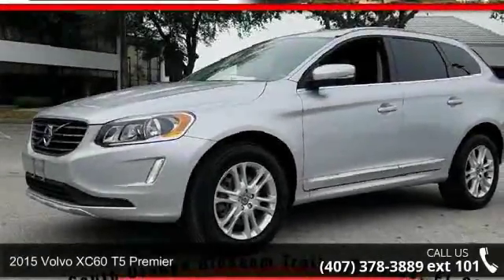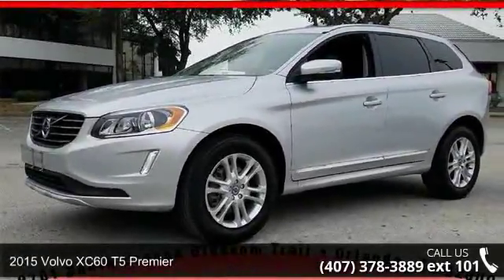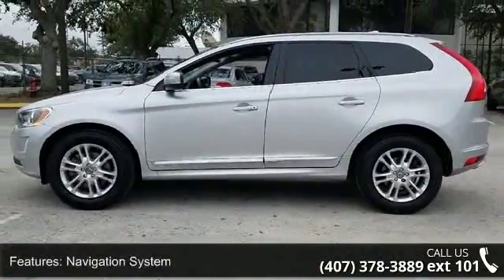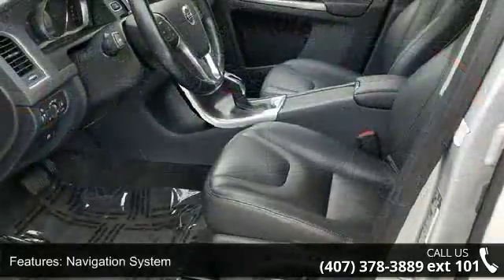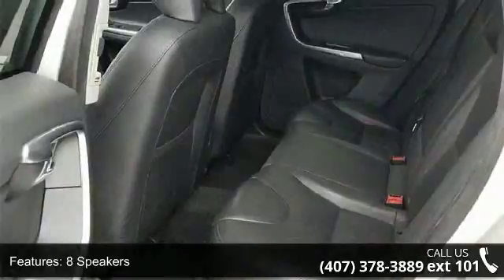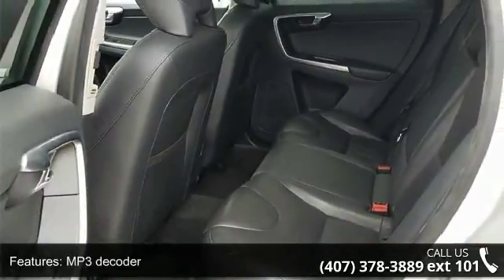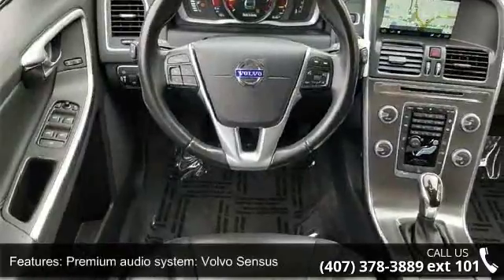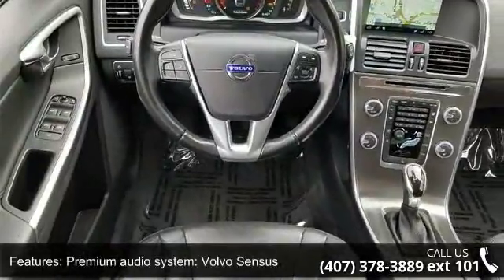2015 Volvo XC60 T5 Premier - Fountain Auto Mall - Orlando...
Recent Arrival! Clean CARFAX. 31/24 Highway/City MPGFountain Auto Mall is proud to be the premier Auto group in Orlando, Florida. We strive to make your experience with Fountain Auto Mall a great one. Once you're here, you'll know you've come to the right place.